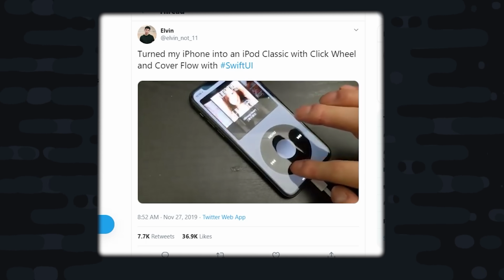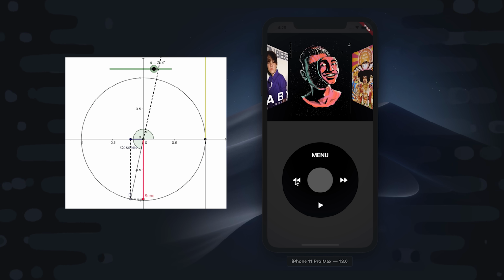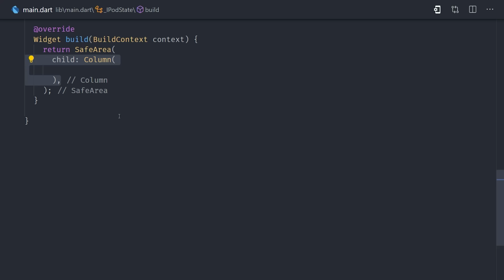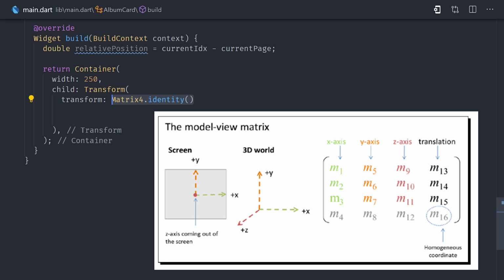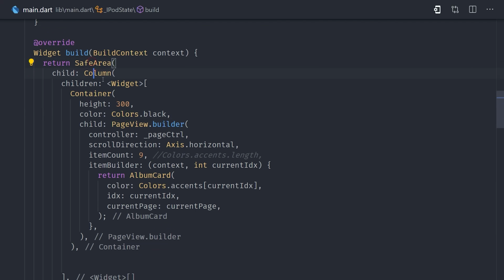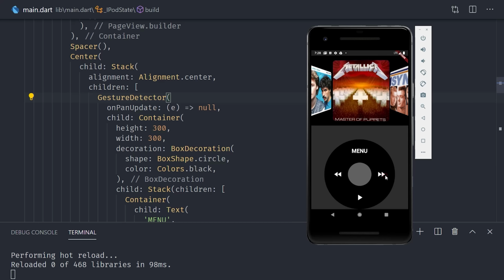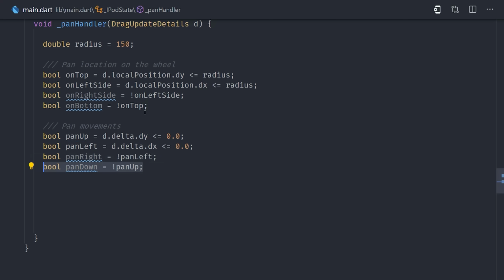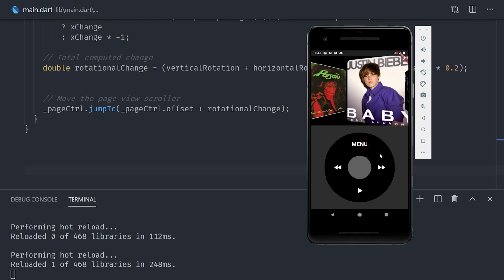iPod Classic UI with Flutter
Build a throwback UI inspired by the iPod Classic, featuring a click wheel scroller that can detect circular motion with an animated PageView.